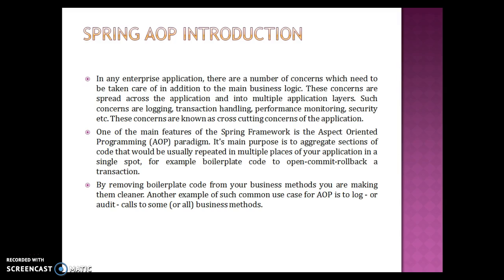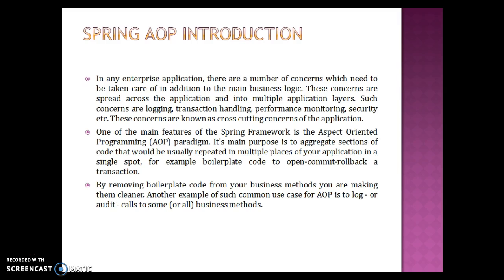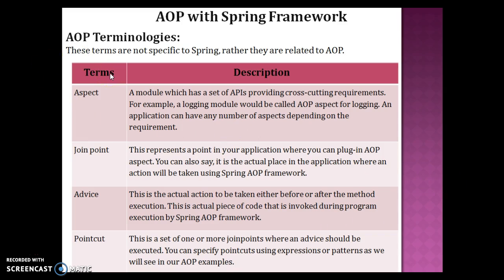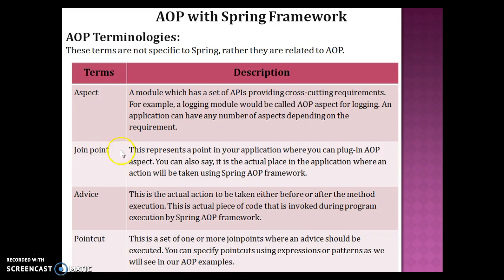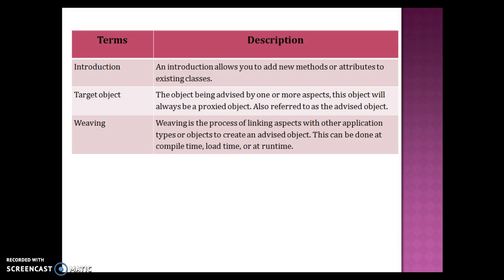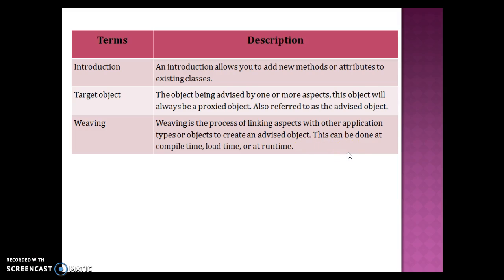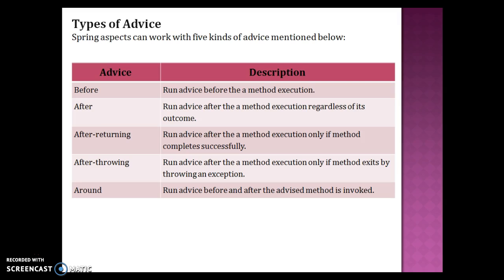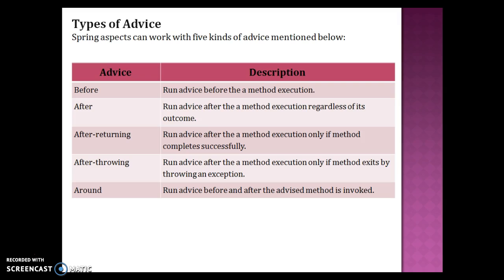82.Spring Aspect Oriented Programming (AOP) concept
In this video you will learn about what is Spring AOP and AOP Jargons.